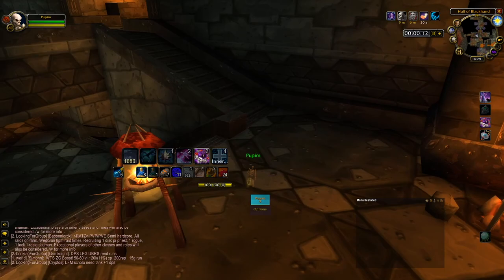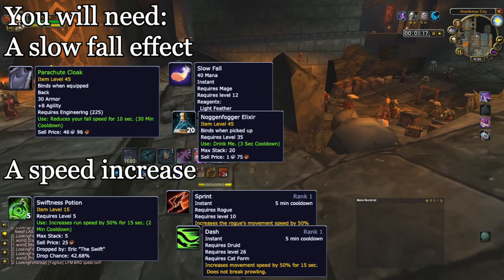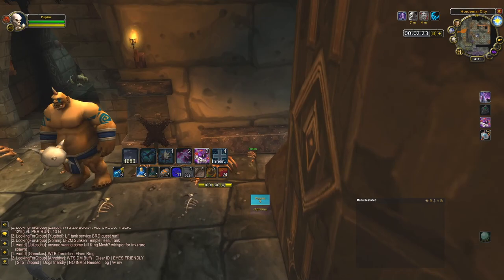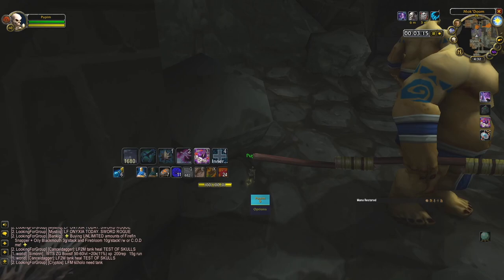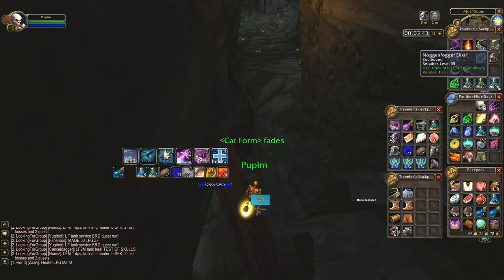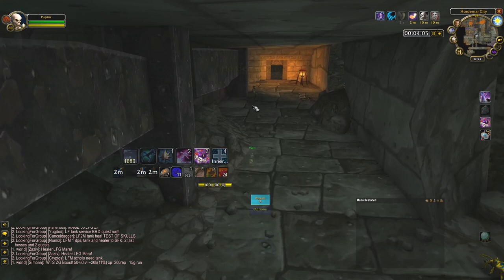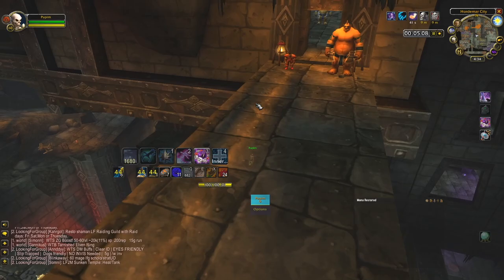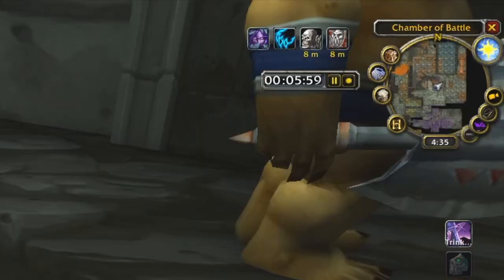WoW Classic - HUGE skip in LBRS! All classes can do it! Save 40 minutes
Hi people. IN this video i'll talk about the huge skip I found in LBRS the other day. It is pretty simple and all classes can do it. Hope you enjoy!